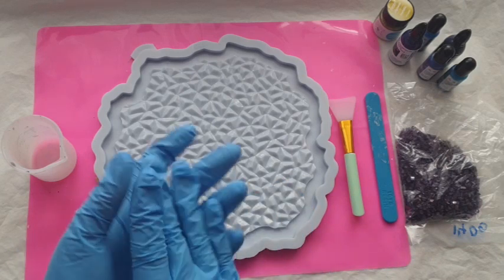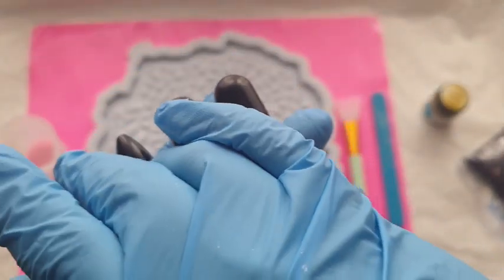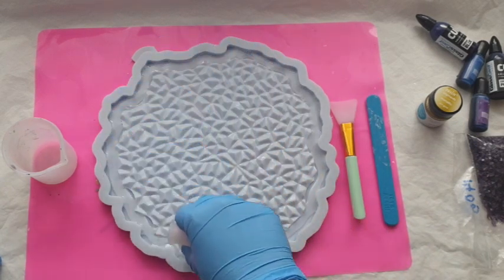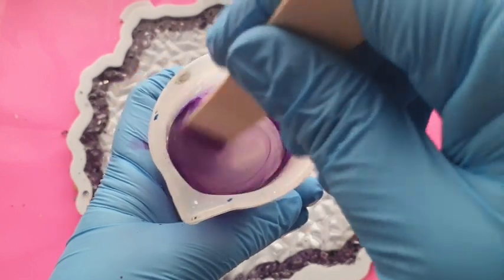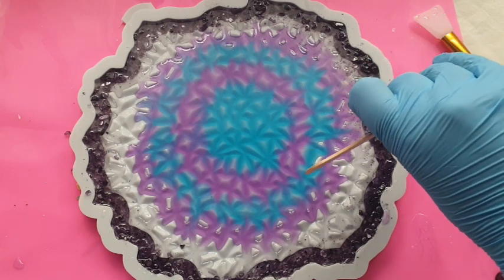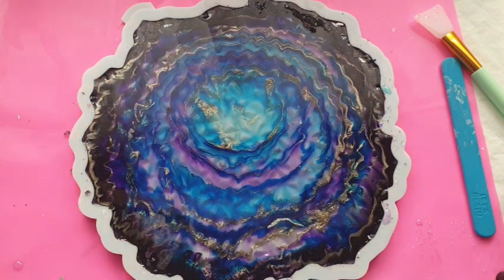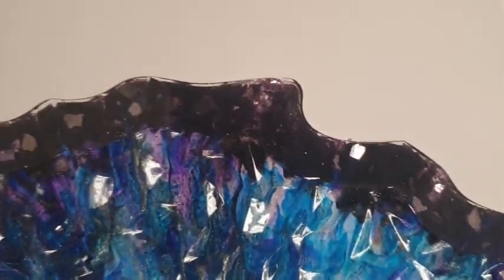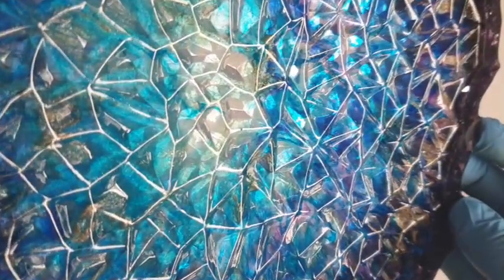Epoxy Resin Tray / Wall Art Crushed Ice design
In this video I show you how I make this stunning Crushed Ice design Epoxy Resin Tray. I also think it would look amazing as wall art. I am using the incredible Crushed Ice Tray mould from Molds and Shapes.

This is my UK Amazon storefront link.

All products listed will not cost you anymore than buying the same product outside of the link. However, if you use my link I get support from Amazon for my channel. I cannot be held responsible for your purchase if the product is not to your satisfaction.

USA product links:
Moulds I use:
Silicone Mold Pot with Lid
Silicone Mold Kit
Silicone Mold Trinket Tray
Silicone Tray Mold
Silicone Diamond Edge coasters
Silicone Oval Tray Mold
Liquid Latex for Top Coating protection
Petri dish Mold

Colours and additives I use:
Arteza set of 60 Mica Powders
Set of 100 Mica Powders for Resin
Let’s Resin Alcohol inks
Pinata Alcohol Inks
Pinata White Blanco
Mica Powders
Décor Rom Dye
99% Alcohol

Cups, stirrers, Pipettes and accessories:
Glass bottles with cork lid 10ml
Glass bottles with cork lid 50ml
Liquid Latex
Rubber feet for coasters
Wet and dry sandpaper
Silicone Spatula’s
Silicone Cups
Wooden stirring sticks
3 ml Pipette’s
5ml Pipette’s
10ml Pipette’s
Silicone mat
Silicone tool kit for Resin

Heat tools I use:
Heat Gun good for Ocean waves
General use heat tool
Blow torch

Crushed Glass for Geode’s, Foil, shells and more:
Crushed Mirror glass
Crushed Fire Glass 10lb Jar
Sea Glass chips
Crushed Amethyst glass
Mixed foils
Multi Color Foil
Tiny Sea Shells for Oceans
Starfish and Sea Glass pack
Silicone Rubber for Mold Making